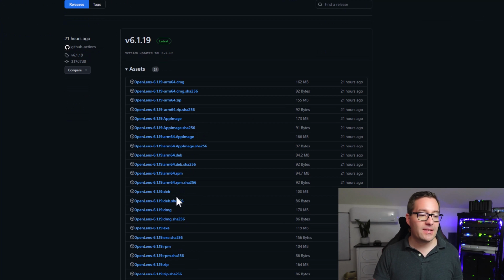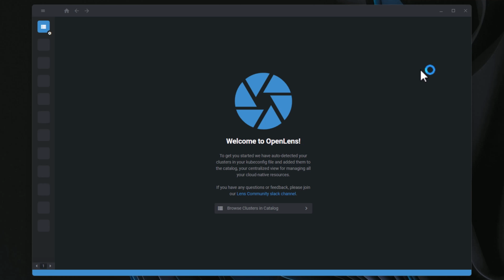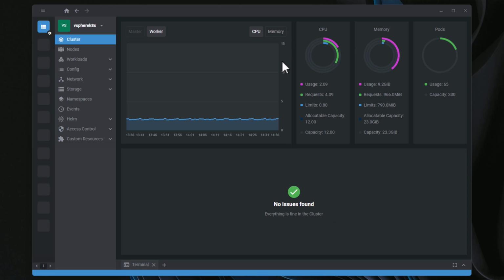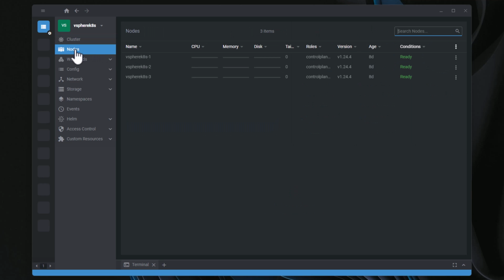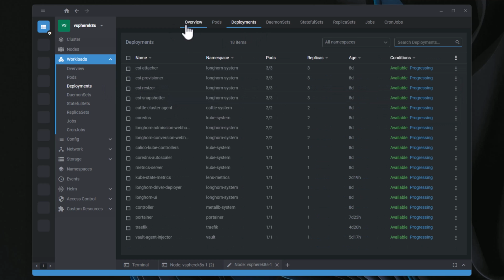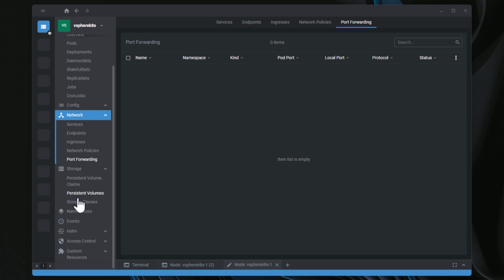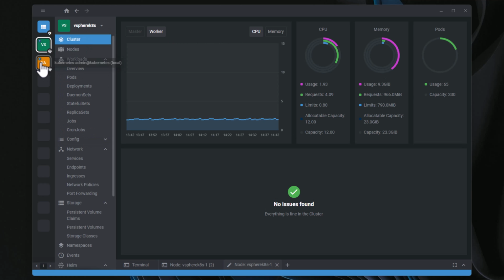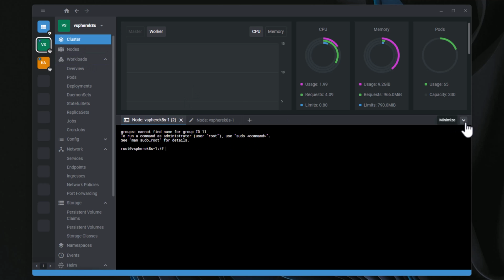Ultimate Kubernetes Dashboard tool for beginners! Openlens GUI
If you are looking for the ultimate Kubernetes GUI tool to work with Kubernetes, Openlens may be the solution you are looking for. It provides a beautiful GUI for interacting with multiple Kubernetes clusters and allows easily working with your cluster configurations, management, monitoring, etc.

Introduction to GUI Kubernetes tools - 0:00
Introduction to Lens where it came from - 0:46
Commercial release of Lens - 1:10
A free and open source version of Lens - 1:35
Talking about the origins of Lens - Openlens - 1:52
There are no official binaries made available - 2:15
Availability by community member to download binaries for Openlens - 2:38
Looking at the available binaries - 3:05
Looking at installing Openlens - 3:54
Launching Openlens and viewing the opening dashboard - 4:12
Automatic browsing for Kube config files - 4:37
Looking at the first dashboard and metrics from a cluster - 5:00
It displays errors and issues in the home dashboard - 5:20
How to turn on the metrics integration for Openlens - 5:30
Looking at our Kubernetes nodes in Openlens - 6:11
Looking at actions we can take on the nodes - 6:20
Looking at workloads and information - 6:40
Pod information and searching for specific pods - 6:58
Navigating from side or top menu - 7:18
Quickly retrieve network information for your Kubernetes cluster and pods - 7:25
Namespaces, types, network IP information, loadbalancer config, Cluster IPs, ports, etc - 7:40
Storage information for persistent volume claims, persistent volumes, storage classes - 8:14
Helm menu in the Openlens interface - 8:28
Access controls, roles, custom resources - 8:45
Looking at the Openlens Hotbar - 8:55
Flipping back and forth between clusters - 9:28
Run command prompts connected to multiple Kubernetes clusters - 9:38
Final thoughts and thinking about the features of Openlens - 10:26

Take a look at the Lens IDE where you can download the Personal license for free: